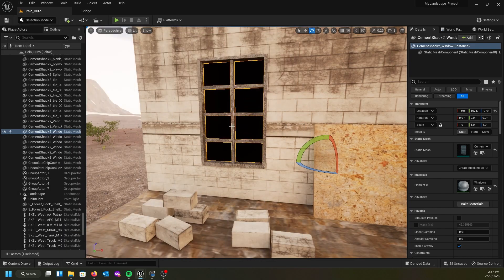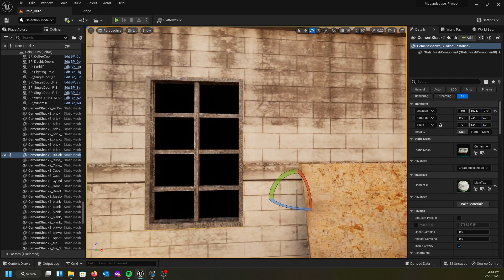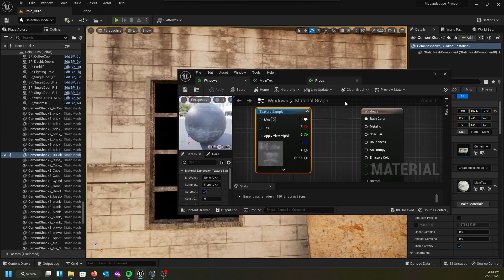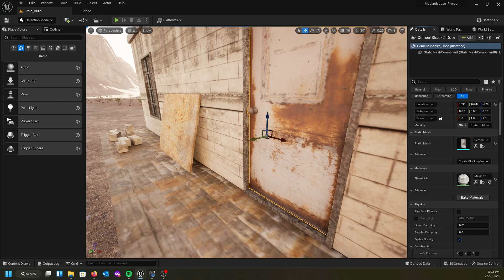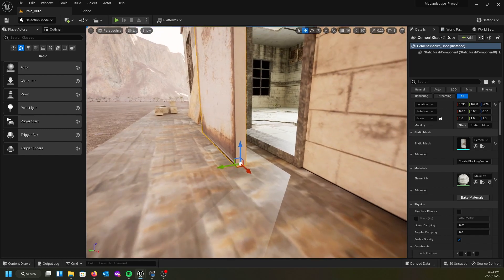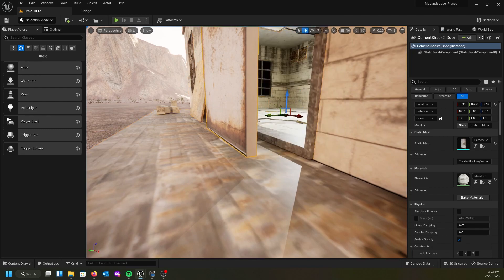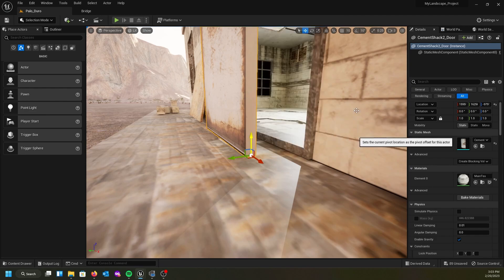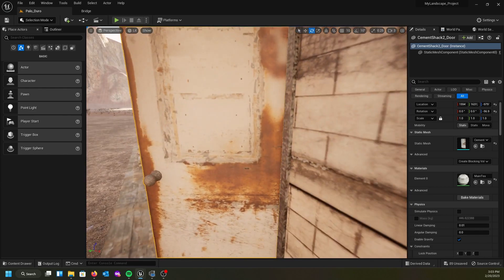Landscapes in Unreal Engine 5 - Video 9 Adding Assets from Websites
In this final video for Making Landscapes in UE5, I will show you how to add assets from websites into your Unreal Engine Project. Not all assets will be set up the same way from these sites. You will need to add textures to your materials sometimes and sometimes they just do not have any textures or materials. You will need to rescale the model and fix the collisions. Depending on your default setting when importing these assets, they may have a simple box collider that will need to be adjusted if the model is intended to have the player interact with it.

00:00:00 – 00:04:42 Introduction and looking at turbosquid.com
00:04:43 - 00:05:30 Downloading the model and unzipping the .rar files
00:05:31 – 00:08:55 Importing the assets into Unreal Engine
00:08:56 – 00:12:16 Applying the textures to the materials of the model
00:12:17 – 00:18:15 Fixing the window texture / material
00:18:16 – 00:19:39 Recentering the door pivot so it will rotate open
00:19:40 – 00:22:02 Fixing the colliders so the player can go into the building
00:22:03 – 00:24:47 Looking at another model that has more complete textures and material
00:24:48 – 00:26:34 Last discussion on importing models and Outro